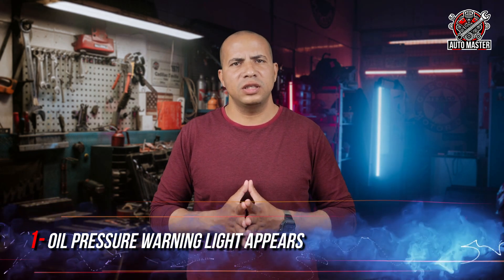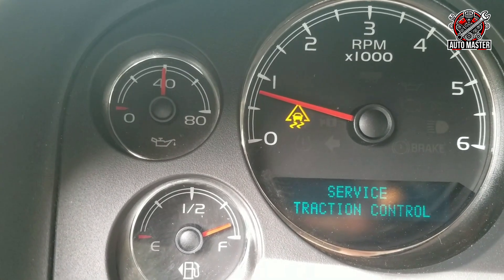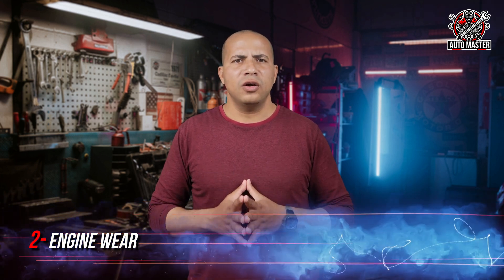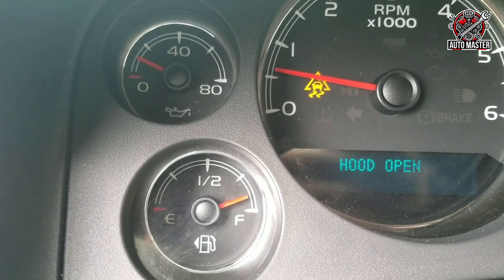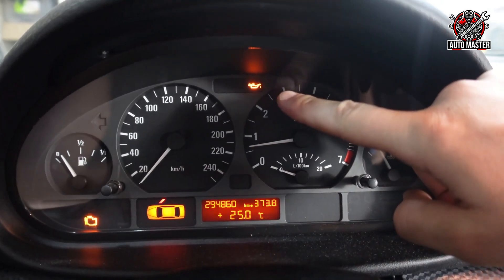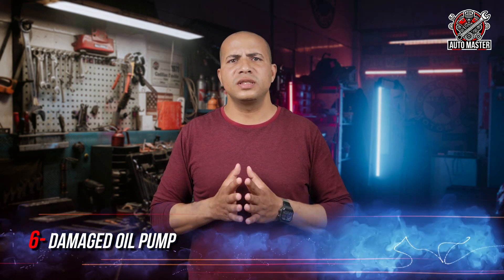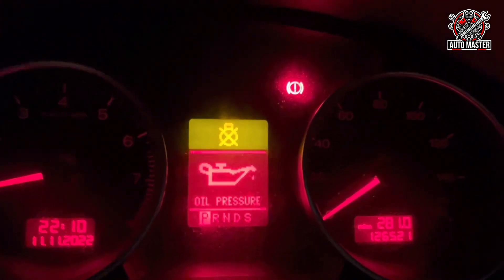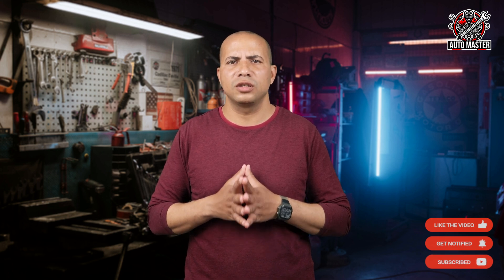Oil Pressure Sensor — 3 Signs It's Bad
🔴The oil pressure sensor continuously monitors the engine's oil pressure and alerts you immediately if there is any malfunction or problem with the pressure level. Maintaining optimal oil pressure is essential for the engine to run efficiently and last longer without problems. Because the engine's internal components are constantly exposed to high heat and friction during operation, there must be continuous and adequate lubrication to prevent wear and tear on parts and preserve them. The oil pressure sensor monitors all of this and sends a direct signal to the dashboard to alert you if there is an oil pressure error. This gives you the opportunity to act quickly before the damage becomes serious and costly.
00:00 Introduction
01:12 Signs of a damaged oil pressure sensor
03:37 Reasons for the oil pressure light to appear
09:02 Why does the oil pressure light come on repeatedly?
👍 Your follow-up encourages us to provide more content, creating rich content supported by explanatory images and videos, with clear and simple explanations that enable you to learn everything you need to know about car repair.